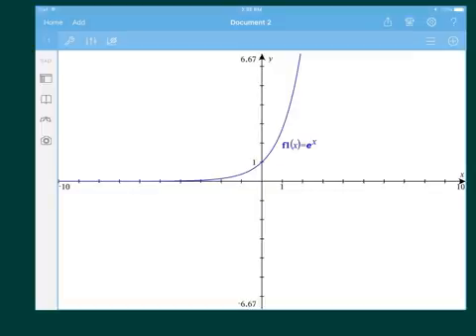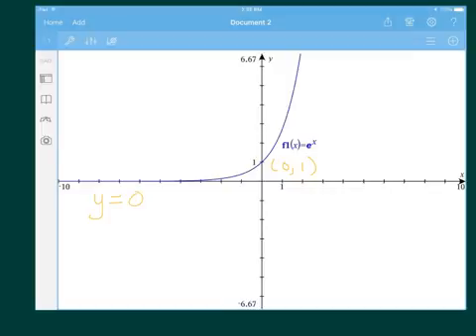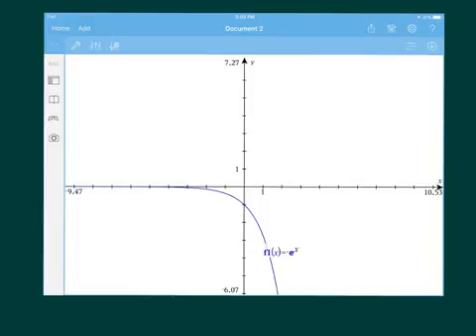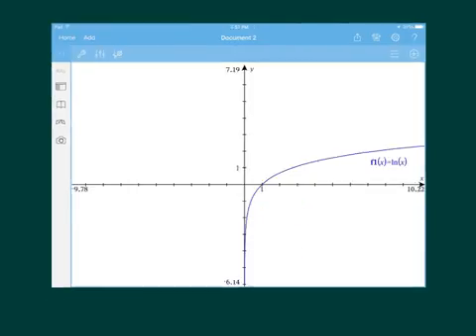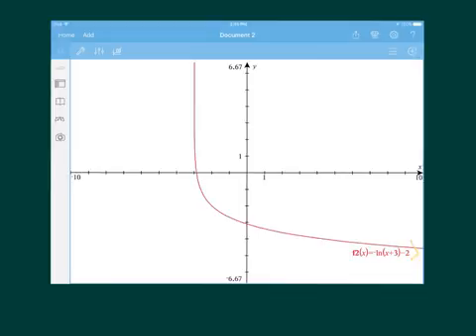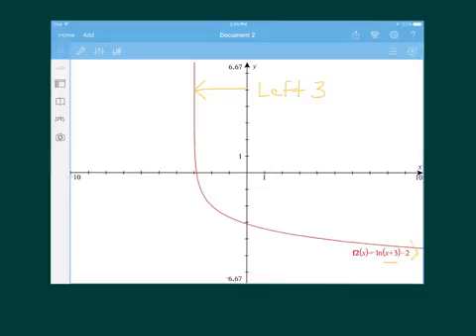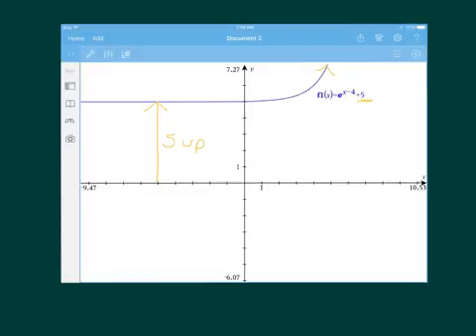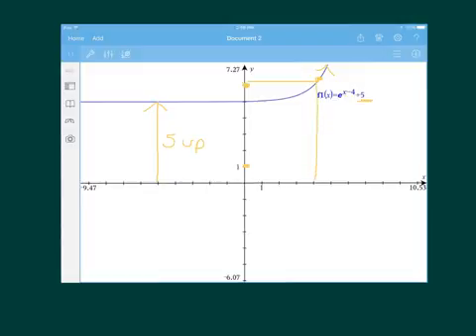Transformations of e and ln graphs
Discusses parent functions and transformations of e^x and ln(x) functions.